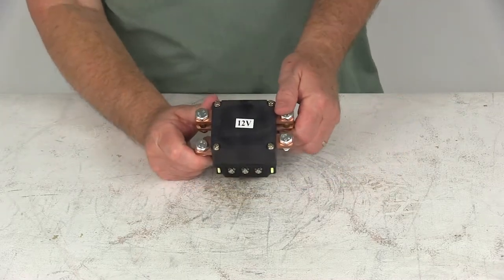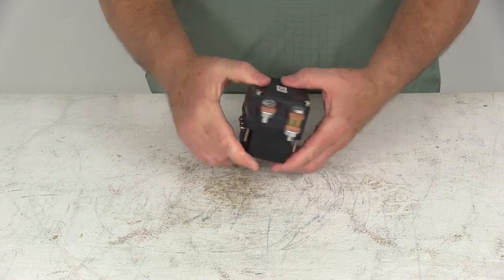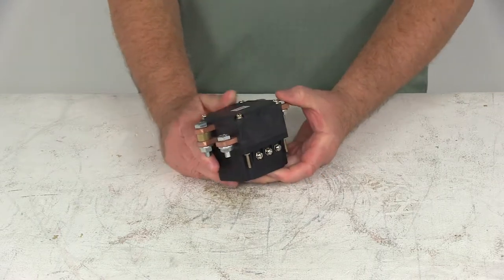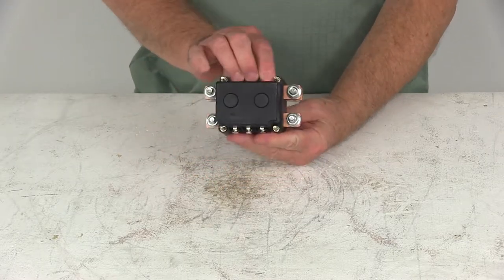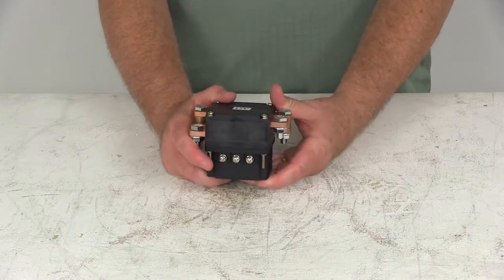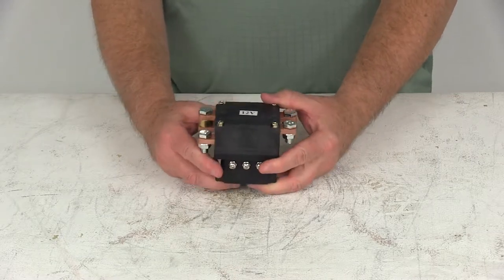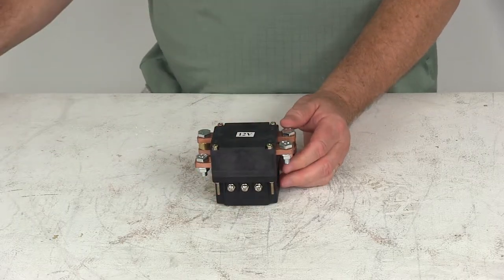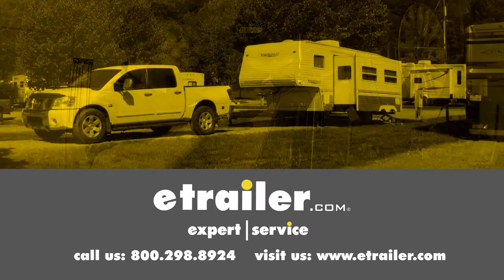etrailer | Comprehensive Review: Contactor for Bulldog Winch HD Rev 2 Winches